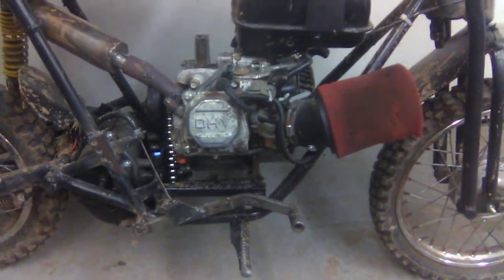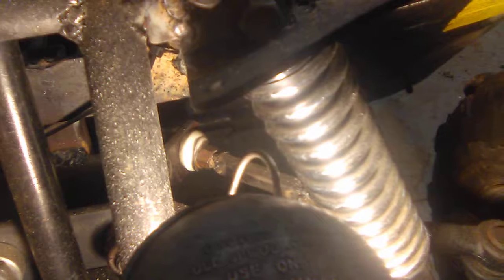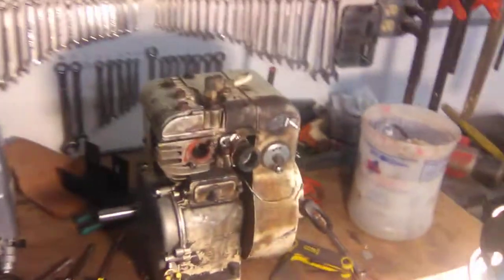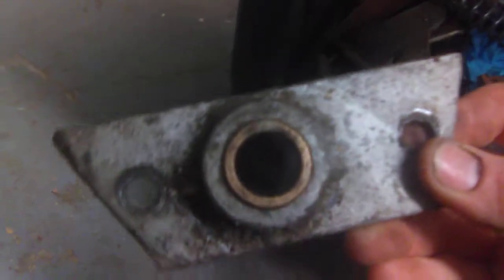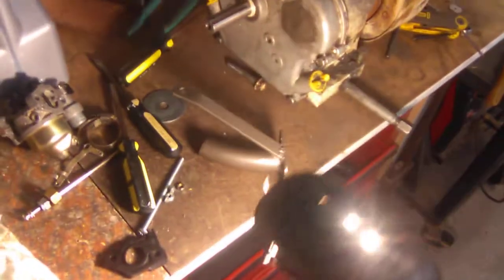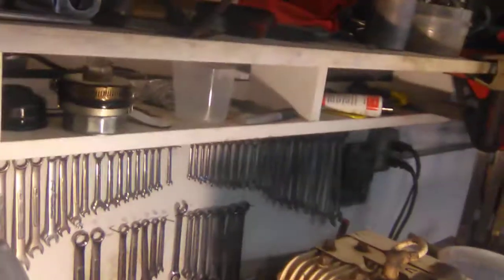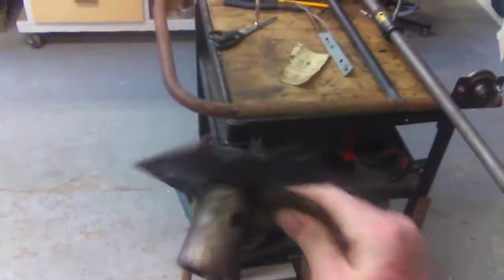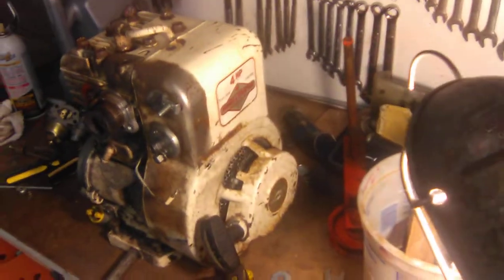Better Shop Update...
Plus some new stuff